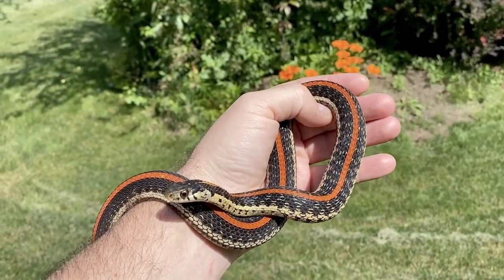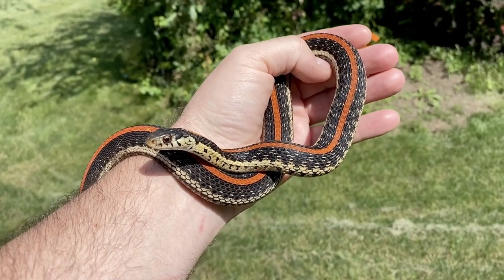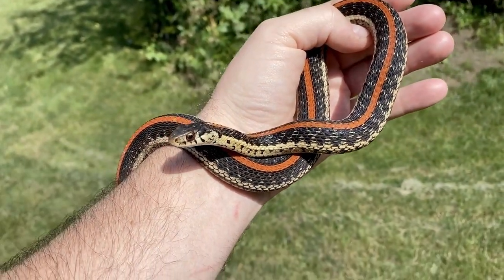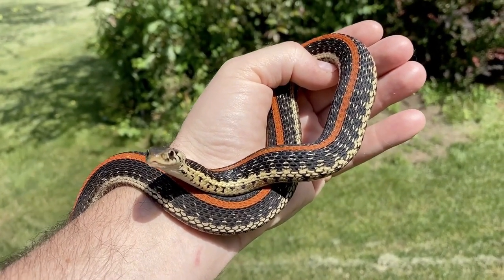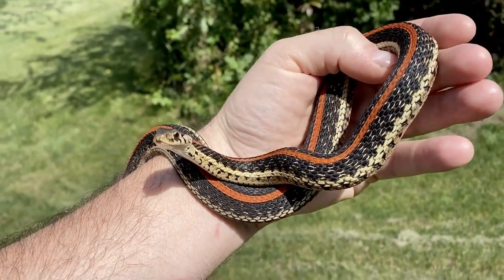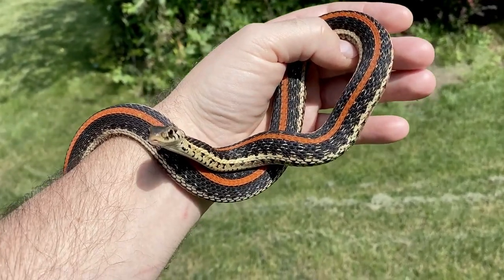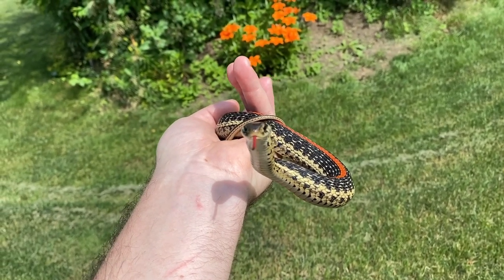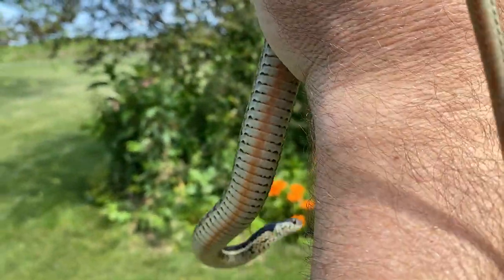Eastern Garter Snake - special locality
Just a short video on one of my favorite localities of the Eastern Garter. This is not a "morph" or some sort of man-made "boutique" animal, but instead, an amazing example of what Mother Nature produces on her own.